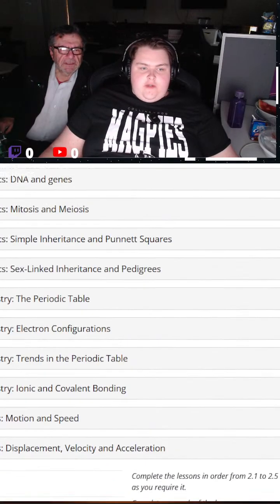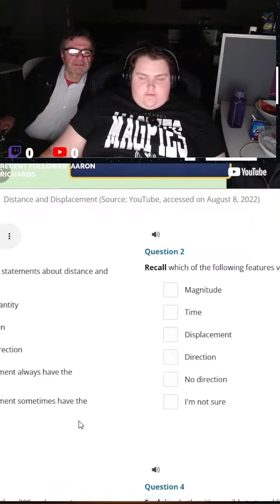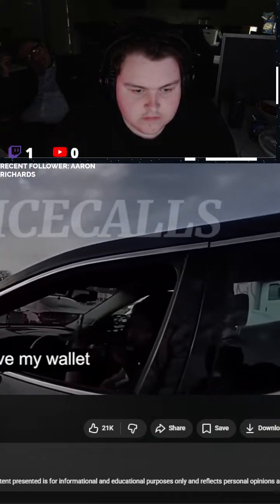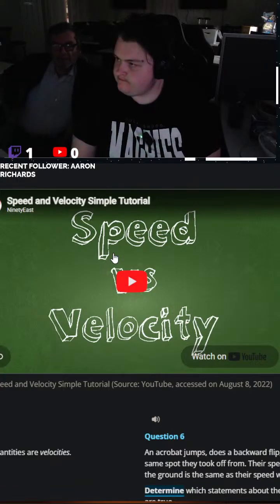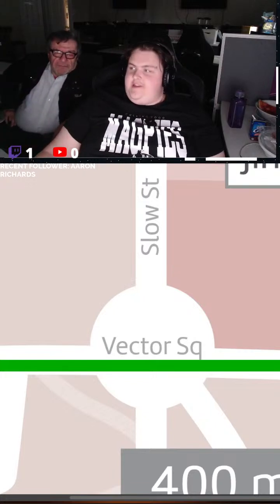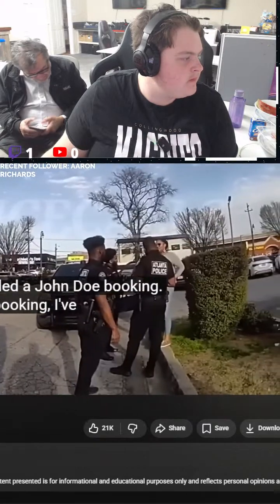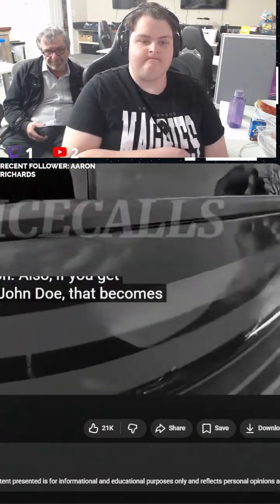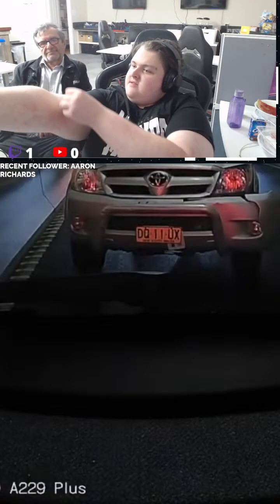(LIVE) DOING SCHOOLWORK | mc.carnagemc.net | Road to 1k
CarnageMC: mc.carnagemc.net